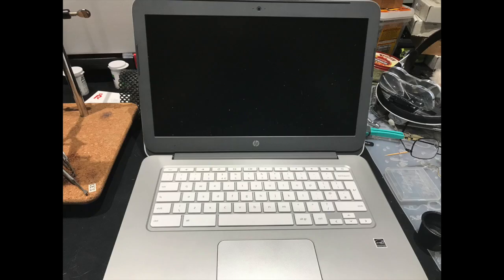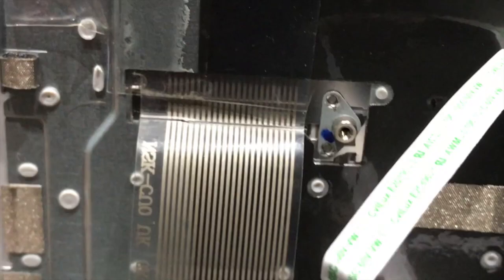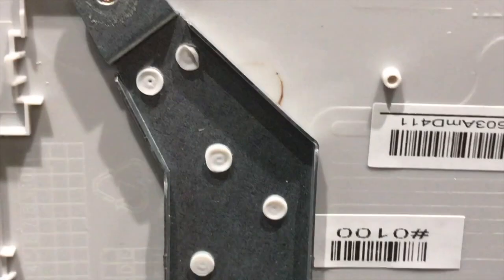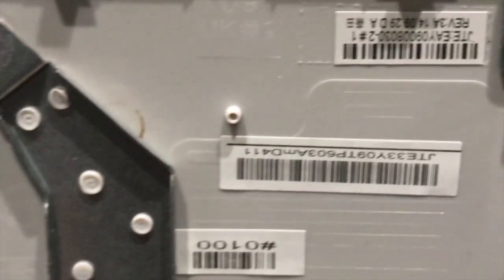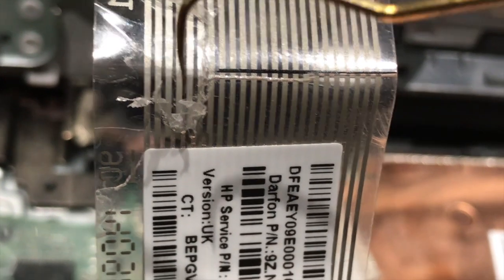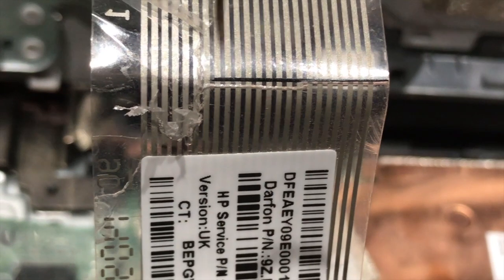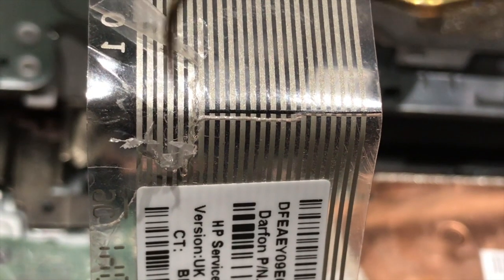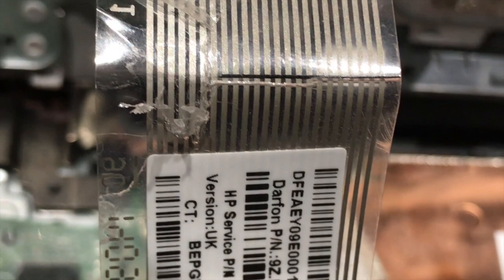How To Fix A Faulty Google Chromebook Keyboard - Part 1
If this video helps you can buy @fixed1t a coffee Thx. The item I used to successfully make the fix is available here

Keyboards Regularly Become Defective And Need Fixing Or The Keyboard Replacing

But The Price Of A Replacement Keyboard For A HP Google Chromebook Is Over £99 I'm Not Paying That.

So I've Chosen To Fix It Myself In This Multi-Part Video

HP Chromebook Keyboard Fix - Part 1